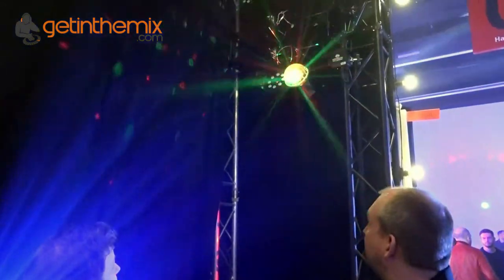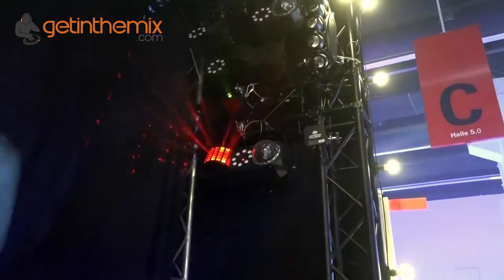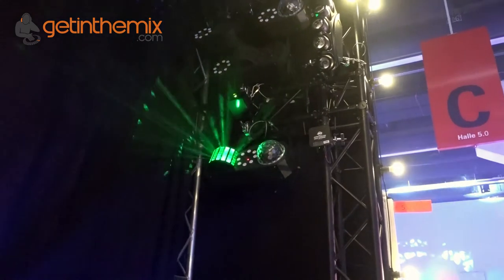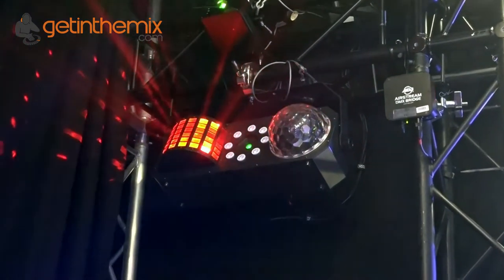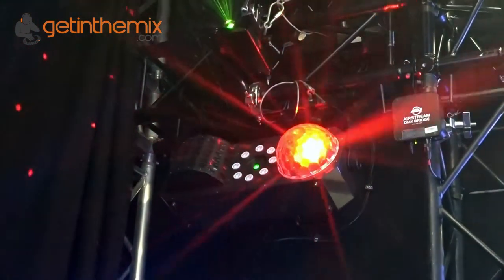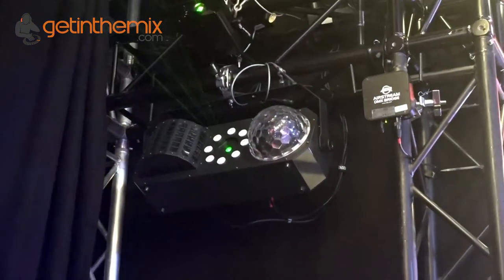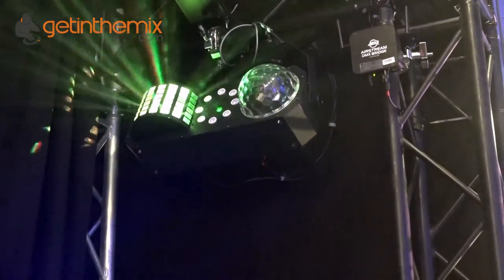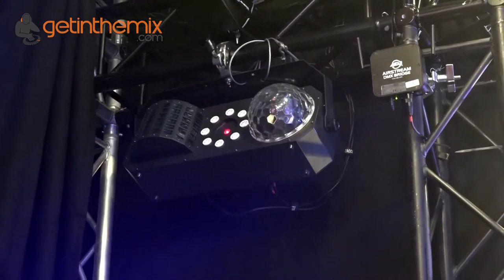ADJ Boom Box FX1 and FX2 @ Musik Messe 2017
Jeremy takes a first look at the American DJ Boom Box FX1 and FX2 at Music Messe 2017!